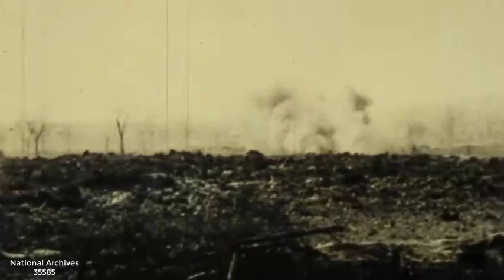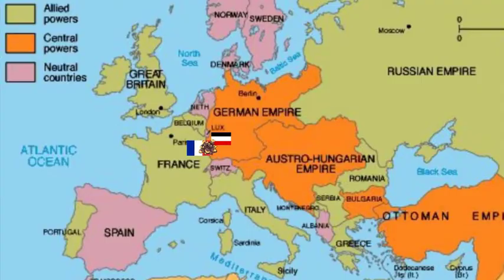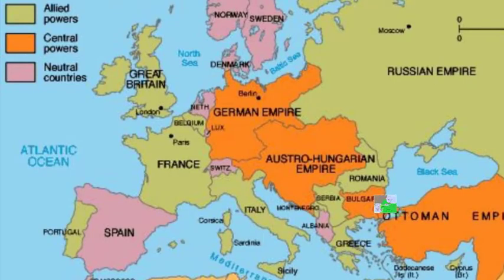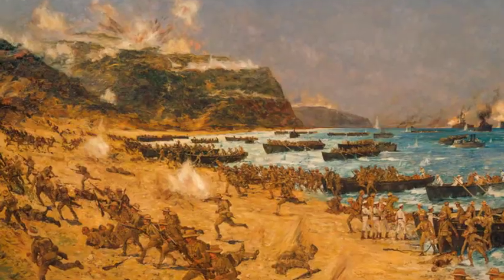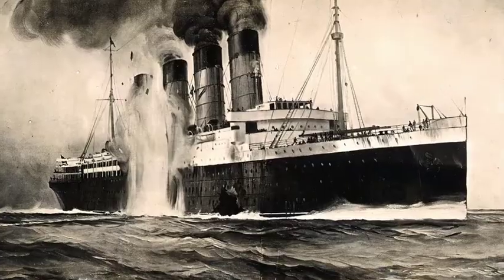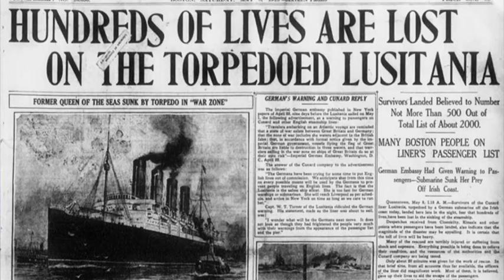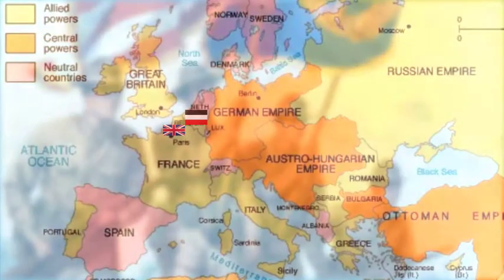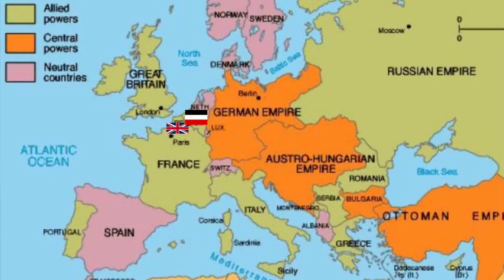World War 1 the second year 1915 | Daily Bellringer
World War 1 the second year 1915: As the second year of WWI began both sides, the Allied and Central Powers had already experienced thousands of casualties. Now dug-in both sides would experience more losses attempting to push the enemy back from fortified positions. Additionally, the war in the air and sea both ramped up during the second year of fighting. Questions below:

1. What aircraft did Germany use to begin bombing Britain?
2. What did German forces use for the first time at the Second Battle of Ypres?
3. What British passenger ship was sunk in May of 1915 that outraged America?
4. TRUE OR FALSE: The British were able to push Germany out of Belgium at the Battle of Loos.
5. If you were a citizen of Britain during 1915 what might be your biggest concern and why?